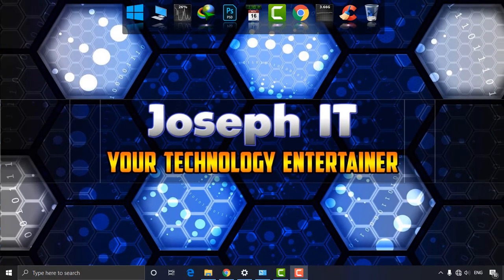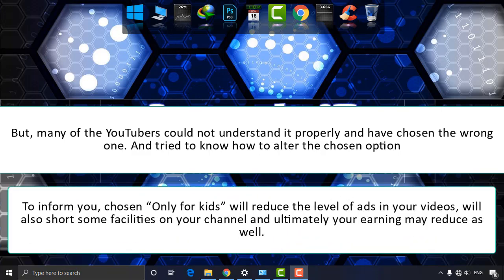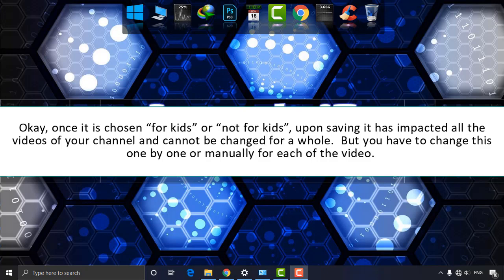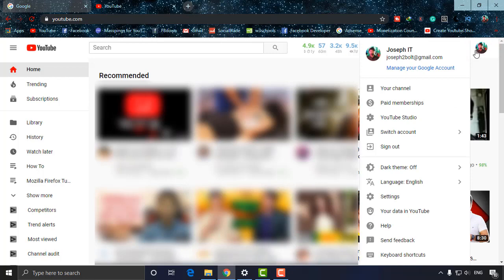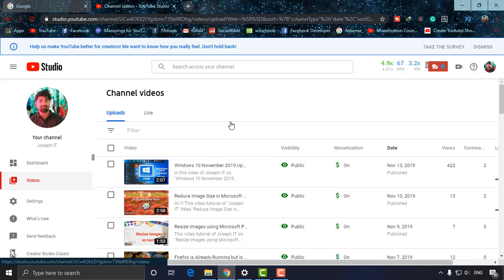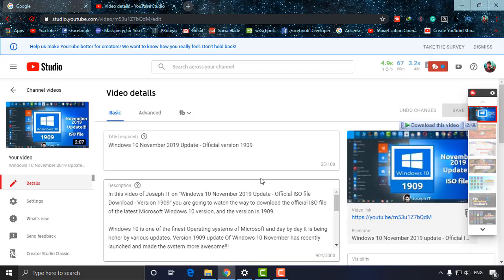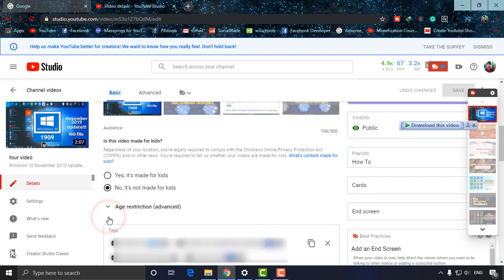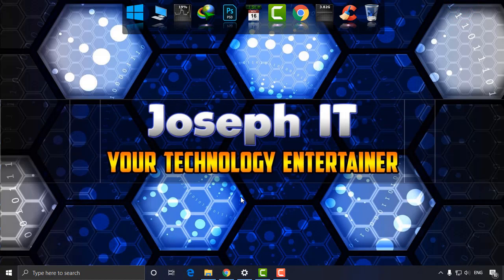Change Audience "Made for Kids or not" - YouTube COPPA Update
In this video of Joseph IT, you are going to watch how to change the audience on the COPPA update or complying with the COPPA of YouTube even after choosing an option earlier!!!

Many YouTube content makers could not understand the COPPA meaning and have chosen the wrong option and ultimately tried to alter the choice. For them, this video "Change Audience "Made for Kids or not" - YouTube COPPA Update" will be a gift and Joseph IT has shown simply how to change the audience of Made for kids or Made not for kids videos.

You need to be on the YouTube Studio Beta in order to perform the correction and on Creator studio classic, changing audience area is not there till now!

Share your suggestion and experience,